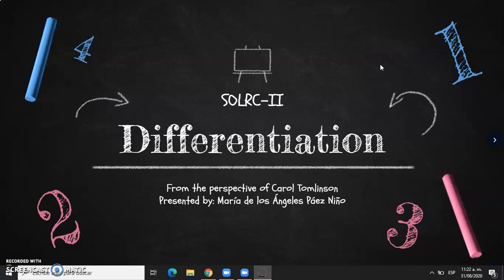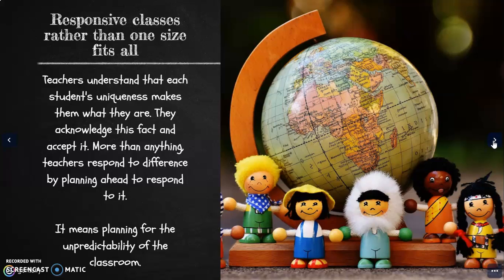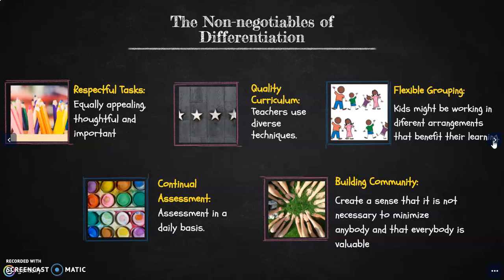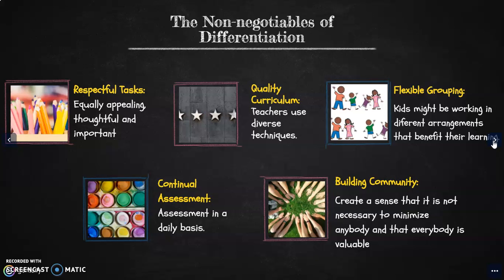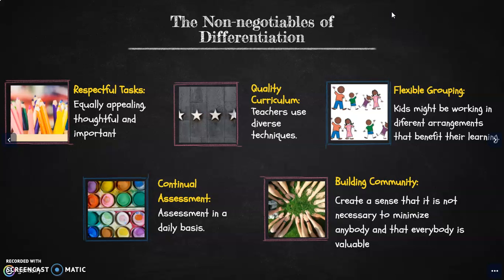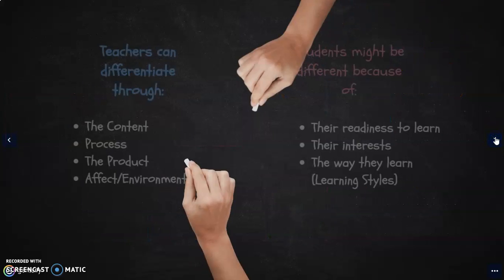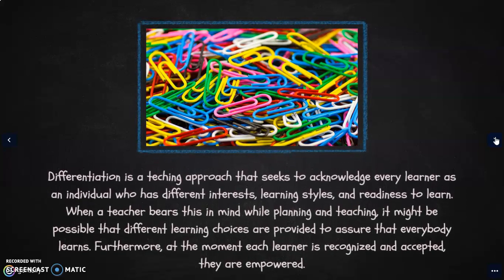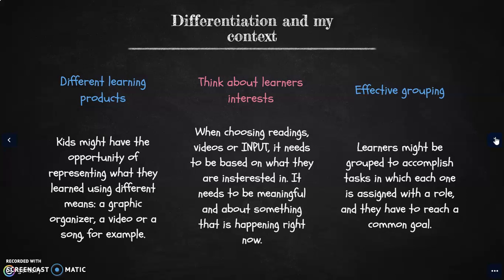Differentiation (from the perspective of Carol Tomlinson)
SOLRC-II Activity